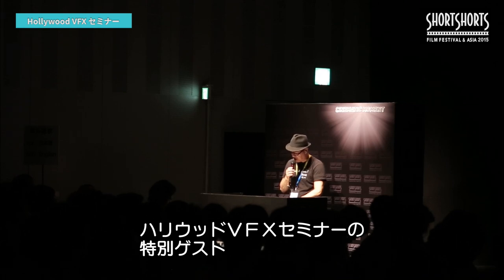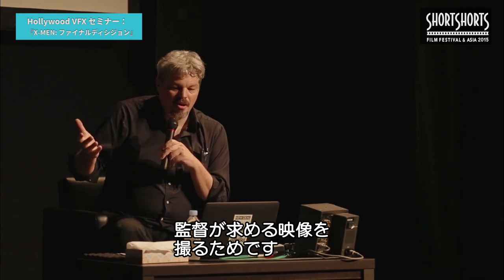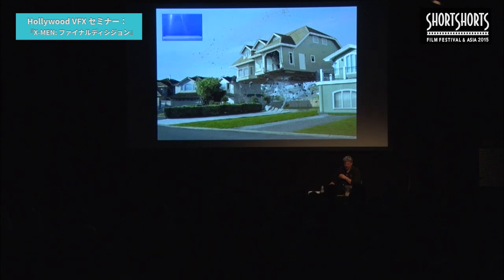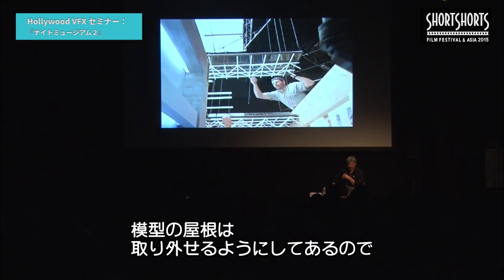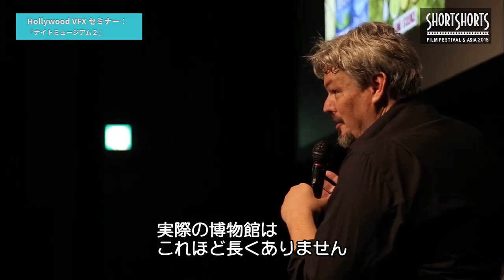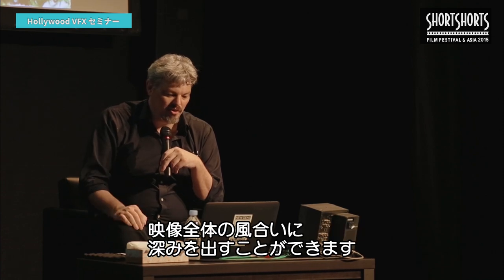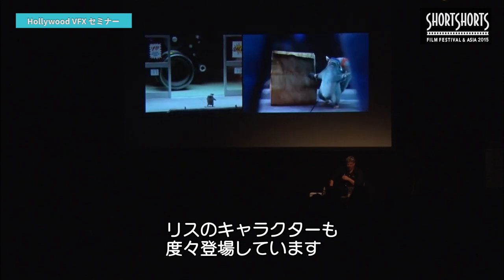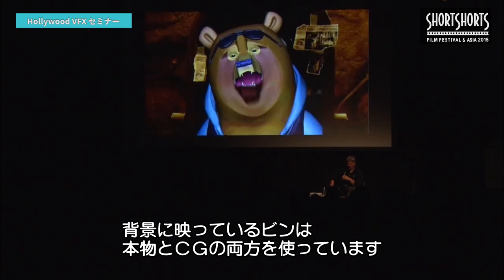ハリウッド VFX セミナー動画Part1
クリストファー・ノーラン監督作品『ダークナイト』や『インセプション』を手がけ、『インターステラー』で2015年度米国アカデミー賞視覚効果賞を受賞したイアン・ハンター氏を招き、伝統のミニチュア/ストップモーションによるSFX技術や最新VFXなどの映像マジックに迫ります。
第1回はⅩ－MENやナイトミュージアムからのVFXのお話です。

Ian Hunter, one of this year’s Oscar winners, unveils the secrets behind the visual effects in “Interstellar”!
Ian Hunter, whose credits include Christopher Nolan’s “The Dark Knight” and “Inception,” won this year’s Academy Award for Best Special Effects with the film “Interstellar.” He will demonstrate the magic of special effects, ranging from traditional miniature/stop motion techniques to the latest digital visual effects. Don’t miss this rare opportunity!